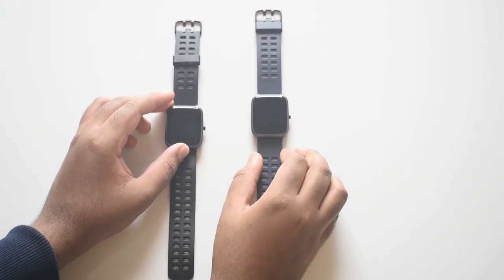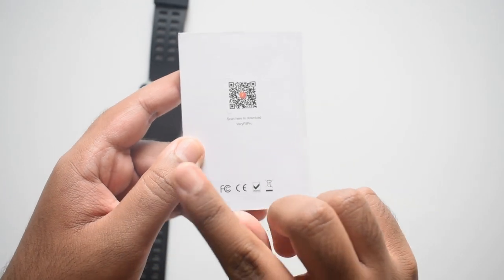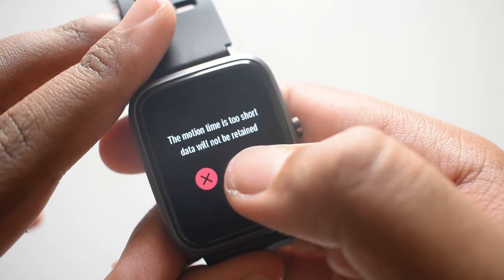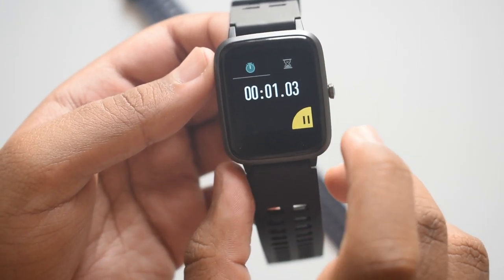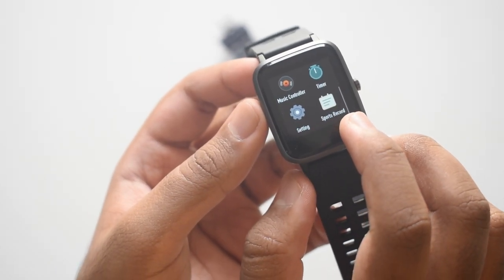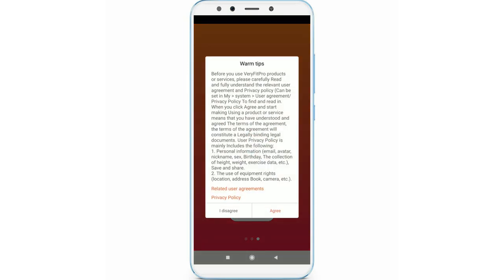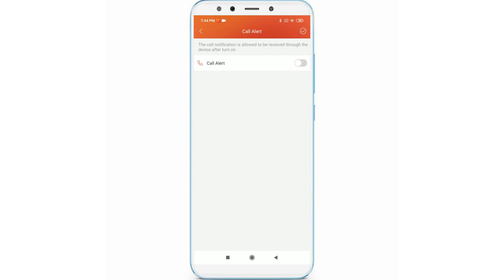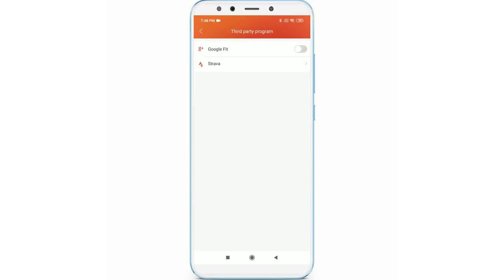HolyHigh ID205L Smart Watch/Fitness Tracker | Detailed Review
HolyHigh ID205L Smart Fitness Tracker/Watch.

VeryfitPro App Links :-

Product Details (Provided by Brand) :-

❤1.3" Color HD Display & 4 Stylish Time Dial
❤ HolyHigh205L smart watch band is with 1.3" IPS color display, large screen and more fashion ,plus it specially designed with 4 styles of time display interface,let you choose your unique stylish time dial.IP68 swimming waterproof and dustproof ,allow you wear the watch when you wash your hands or swim

❤Smart Activities Tracker & Sleep/HR Monitor
❤ 205L Fitness tracker will auto track your all day activities like steps, distance, calories burned ,the time of your activities,GPS, heart rate and sleep status. Also it supports date & time auto sync, sleep monitor, heart rate monitor,call SMS whatsaap facebook messenges alert, sedentary reminder, smart alarm, music control,camera remote control, stop watch ,find your phone,relax training and gesture control function

❤9 Sport Modes on the Watch & GPS
❤There are total 9 sports modes (running, walking, hiking,biking,treadmill,exercise,climbing,dynamic bicycle,yoga) in the app,and the first 8 sports mode will directly showed on the fitness watch screen,you can re-set the other sports mode in the app and make they showed on the watch. Note: GPS is available after map App has been installed in your phone

❤Powerful Call & Messages Notifications
❤ Getting Whatsapp, Facebook, Twitter, ins ,wechat,QQ messages, SMS, and call notifications on this smart watch screen after you connect your phone with the tracker via Bluetooth (version 4.0 BLE). The smart fitness watch supports directly reject the calls .And the smart tracker is with a soft breathable strap,very comfortable when wearing

❤Wide Compatible & 10 Days Battery Life
❤Note:205L smart fitness band is compatible with iOS 8.0 & Android 4.4 above mobiles (not work with PC, iPad or tablet and Samsung j1,j2,j3,j4,j5,j7,.

Once you get it ,firstly charge the watch 15 minutes for powering on it. Charging time is just 2 hours, will last up to 10 days working time of normal usage.

All HolyHigh smartwatch is with 1 Year Warranty.

Edit : At 6:13, the unknown function shown is "Find My Device". It works only when connected with the phone.